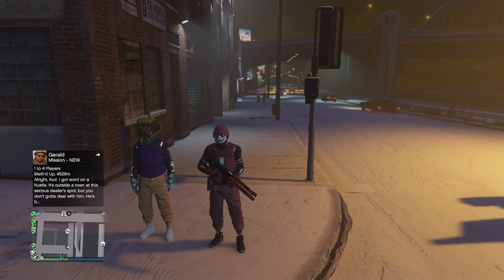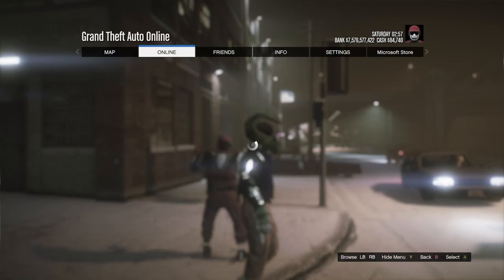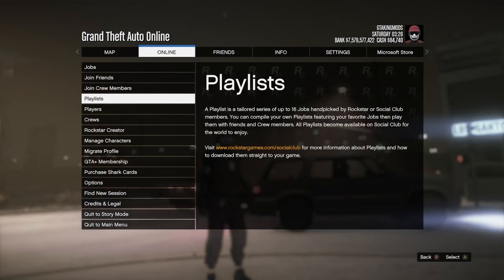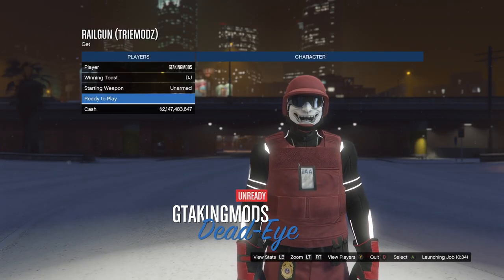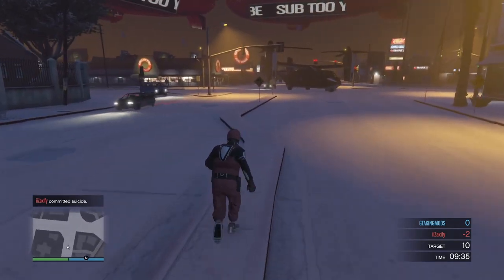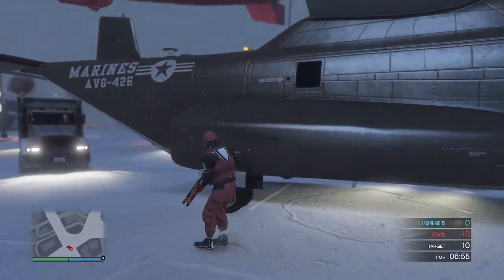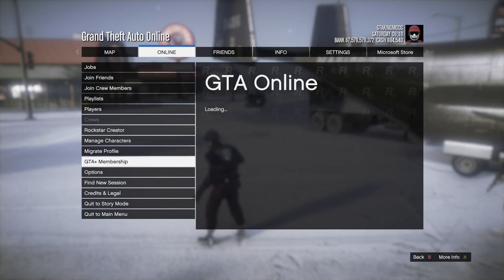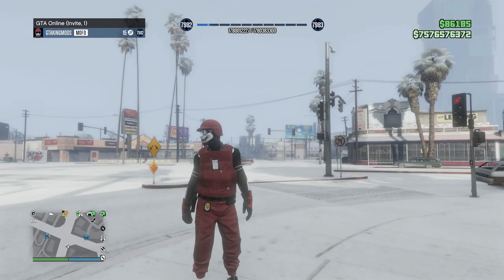GRAND THEFT AUTO 5 HOW TO GET THE NEW RAIL GUN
🔧 Job Links 🔧